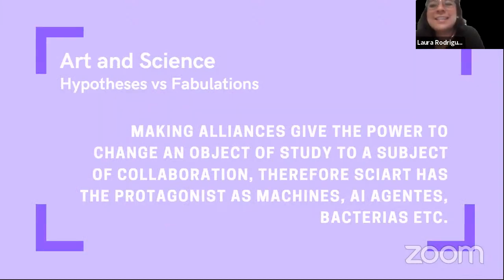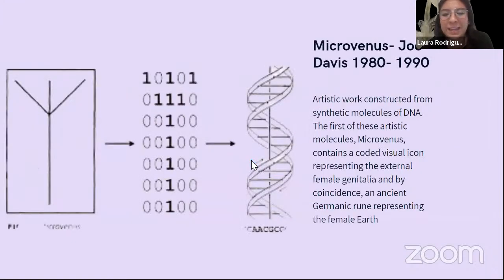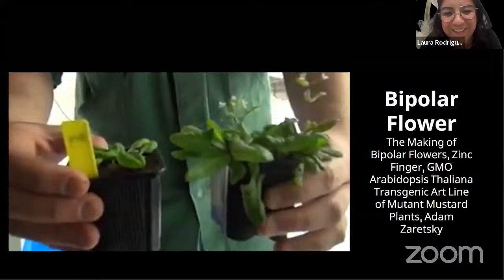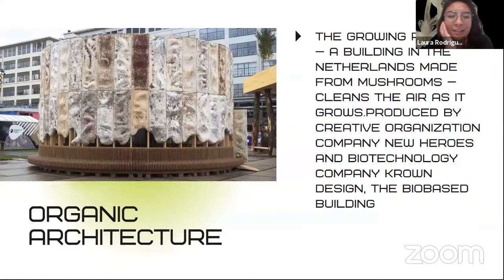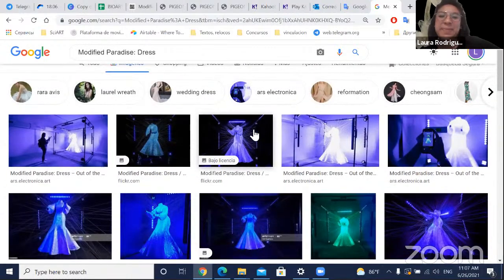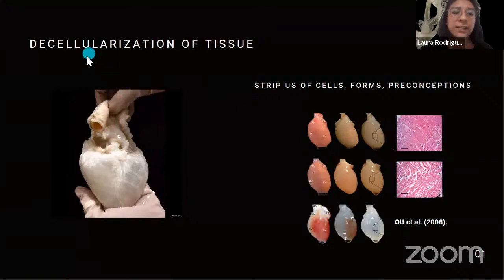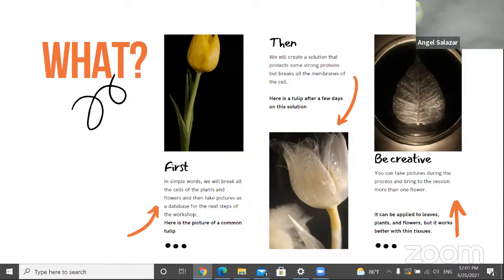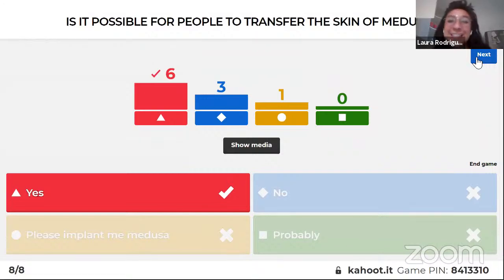Digital "Leaves" Workshop (Part 1) - Biological Experiment